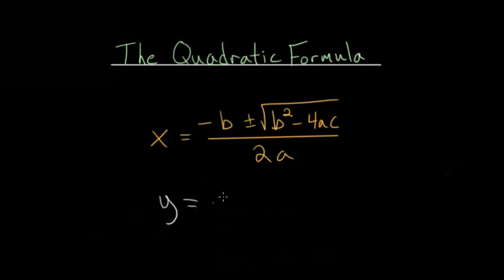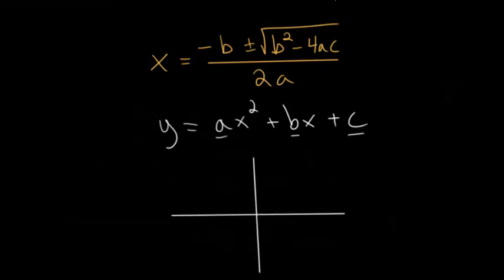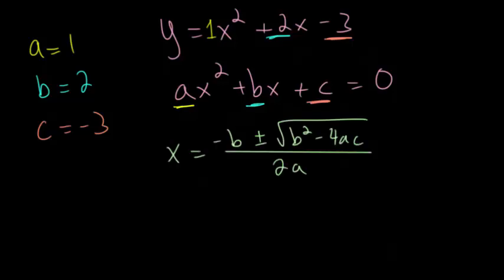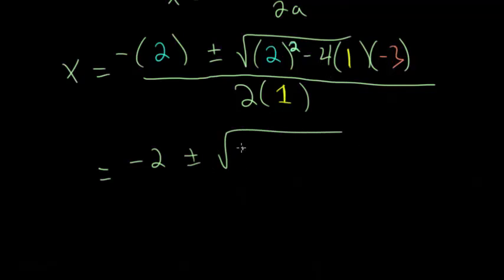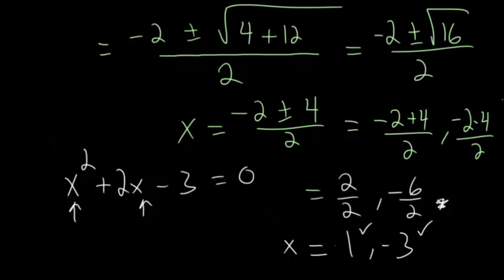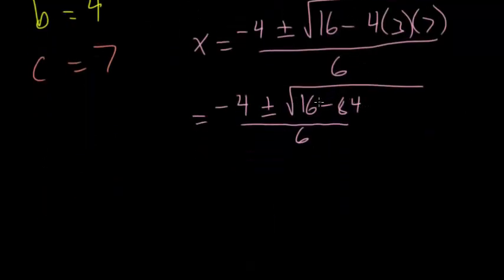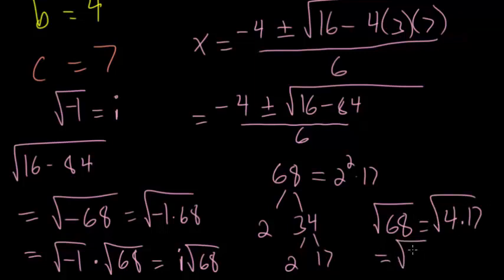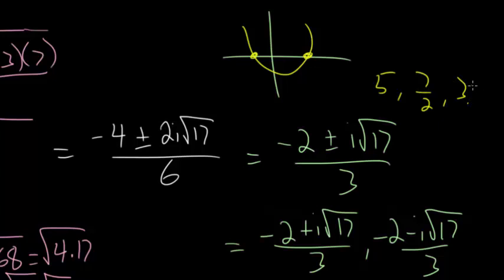Quadratic Formula 1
This video introduces the quadratic formula, explains why and when you would use it, and then shows you how to use it.

2. Number of Solutions of Quadratic Equations

EulersAcademy.org